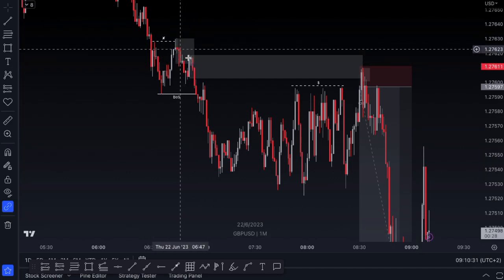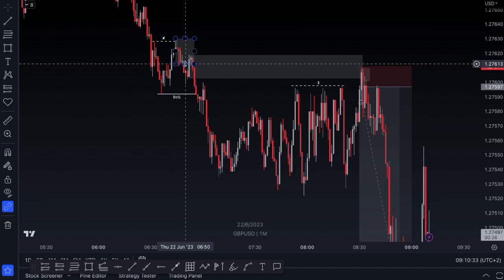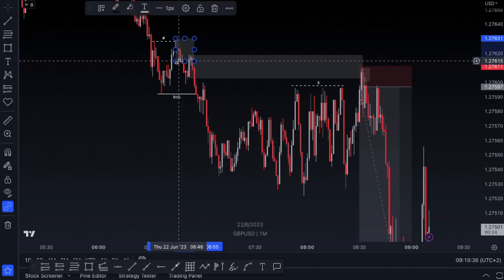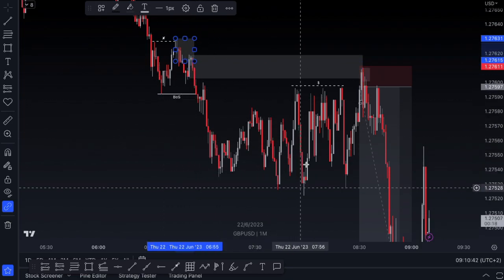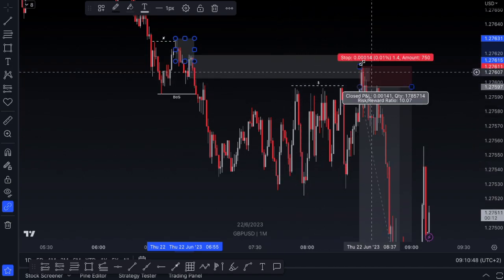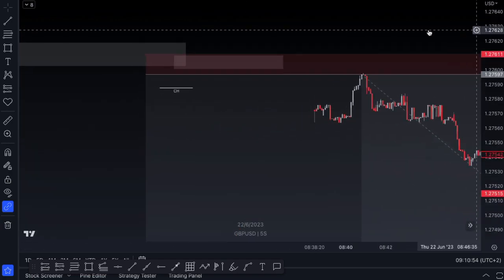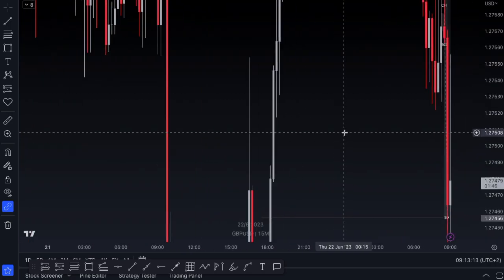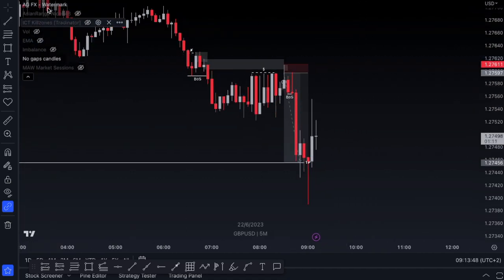HOW TO TRADE ASIA SESSION - SMART MONEY CONCEPTS - ICT - INSTITUTIONAL TRADING - SCALPING - INTRADAY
IN THIS VIDEO I'LL BREAK DOWN MY GBP/USD TRADE IN THE ASIAN SESSION. TAKEN ON 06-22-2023.

Our goal is to make you a self sufficient and consistently profitable trader. This is supposed to be your last course you will ever need. We apply this strategy ourselves daily, with success for over 2+ years now.

We will teach you the right approach on the markets, unlike a lot of other courses you will get actual value and a lot of knowledge on how to approach the Forex, Crypto, Commodities and the Stock markets with SUCCESS.